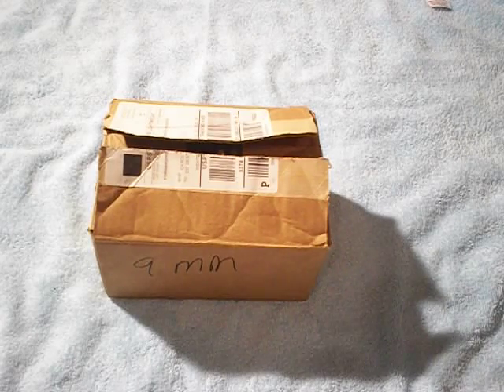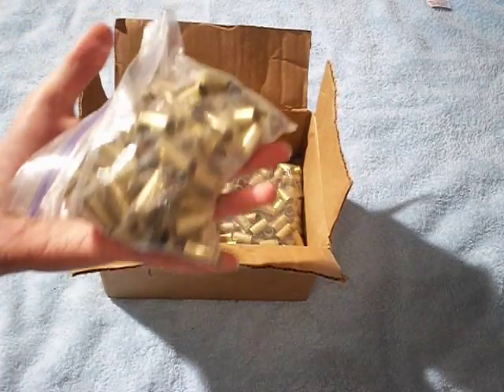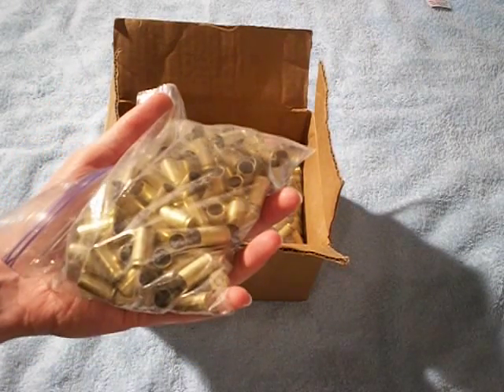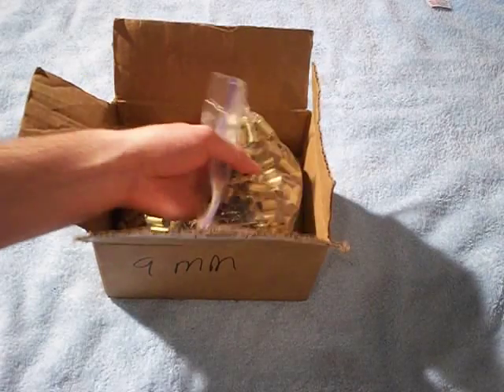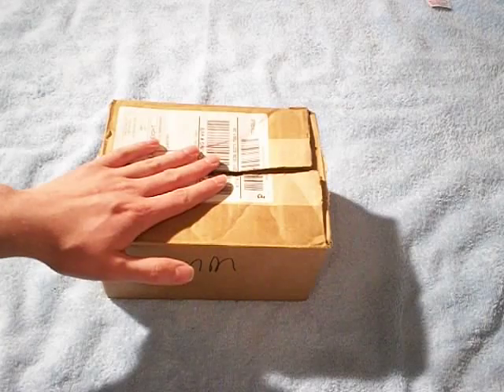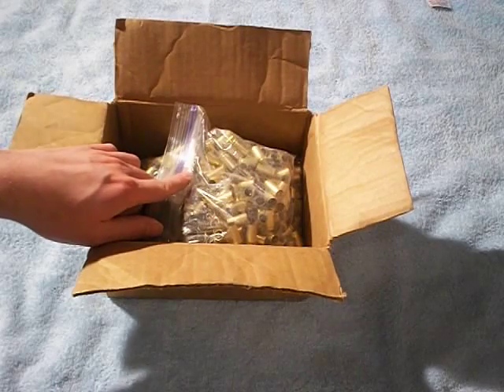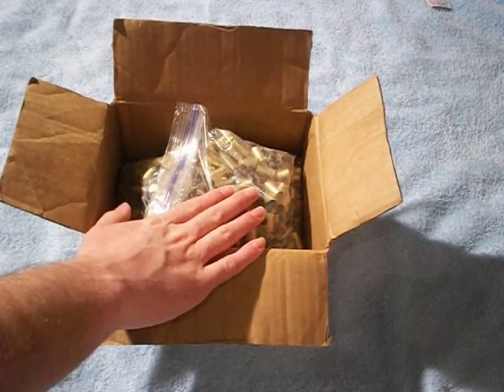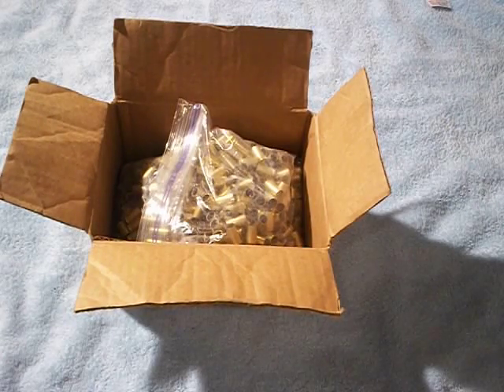I sold my Chiappa 1911 22 ALREADY!!!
The other day I came across a gun in a shop that I fell in love with and just had to have. In order to come up with the money to pay for this gun I ended up selling my Chiappa 1911 22 for $100 and about 800 pieces of 9mm brass.